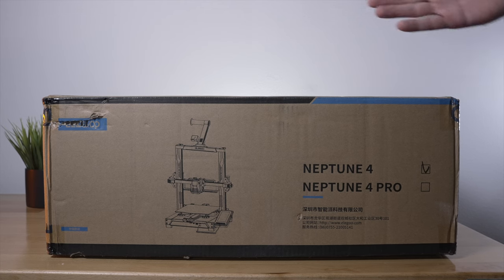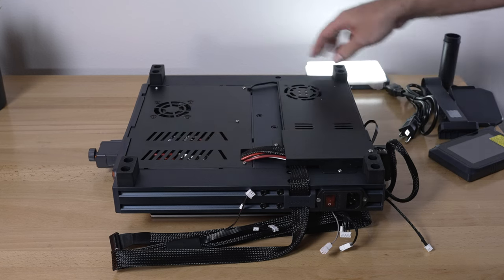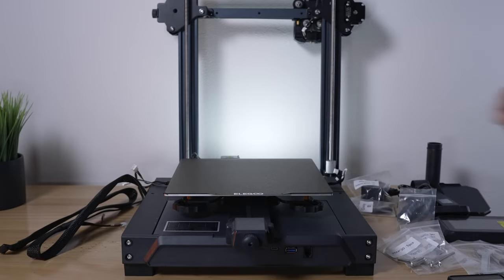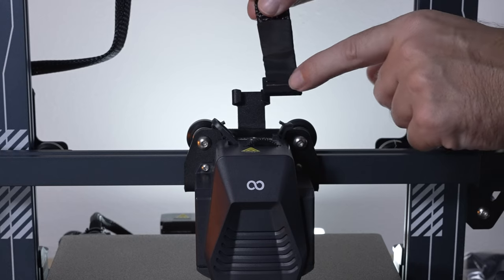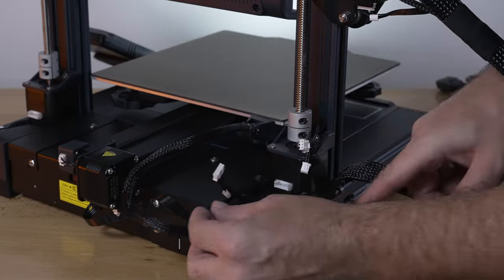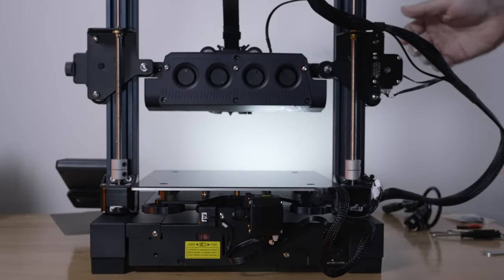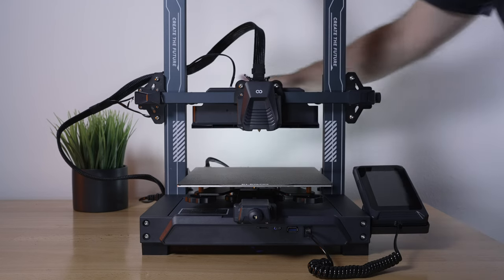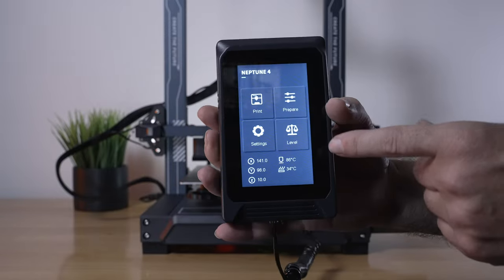Elegoo Neptune 4 - Klipper 3D Printer - Unbox & Setup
Pre-installed Klipper Firmware
With a quiet Klipper motherboard and ARM 64-bit 1.5G main frequency quad-core high-performance processor, ELEGOO Neptune 4 can achieve printing speed of up to 500mm/s (recommended 250mm/s), allowing you to produce your models faster than ever before, support input shaping and pressure advance function to improve the print quality of models. 8G RAM provides enough storage space for fast printing.

Dual-Gear Direct Extruder
The new self-developed dual-gear direct drive extruder with a 5.2:1 reduction ratio ensures powerful extrusion and smoother filament feeding. Paired with copper-titanium all-metal throat pipe and unique air duct design to effectively improve the heat dissipation of the throat pipe and reduce nozzle blockage risk.

300°C High-temp Nozzle
With a 300°C high-temp nozzle and an extended hot end, which means the filament can be fully melted and uniformly flow out even at high printing speed, this printer can handle a wide range of materials, including PLA, PETG, ABS, TPU, and high-temperature filaments such as nylon.

auto bed leveling ensures quick and accurate leveling of the build platform. For perfect first-layer printing, you can also use the hand-twist knobs under the build platform for auxiliary leveling. In addition, the PEI magnetic platform allows for the easy printed models removal with just a slight bend.

Efficient & Instant Cooling
The 2 thickened double-sided 4015 model cooling fans with strong wind for more comprehensive and efficient heat dissipation, along with the 4x4020 ball bearing blower fans behind the print head to quickly cool down the newly deposited model, ensuring good print quality even at very fast printing speed.

Removable Capacitive Touchscreen
The 4.3-inch removable capacitive touchscreen can be operated by hand-held or fixed on the base, and features a model preview function and pause printing function for added convenience. The gantry's LED light strip with 30 beads and a hood, combined with an LED light on the nozzle for observing the model printing in a dark environment.

Product model: Neptune 4
Frame material: CNC machined aluminium extrusion
Modeling technology: FDM(Fused Deposition Modeling)
Rated voltage: 100-240V 50/60Hz
Printing Speed: 30-500mm/s (Suggested Speed: 250mm/s)
Forming size: 225*225*265mm(mm³)
PEI Magnetic Platform area size: 235*235mm
Equipment dimensions: 475*445*515mmmm
MAX. nozzle temperature: 300° Celsius
MAX. hotbed temperature: 110° Celsius
Connection Method: USB, WLAN
File transfer: TF Card offline printing, online printing
File format: .stl, .obj, .amf
Filament compatibility: PLA, ABS, TPU, PETG, Wood, Marble, Nylon, etc
English, French, German, Russian, Italian, Spanish, Japanese, Chinese
Resume printing: Yes
Filament detection: Yes
Net weight: 8.3KG